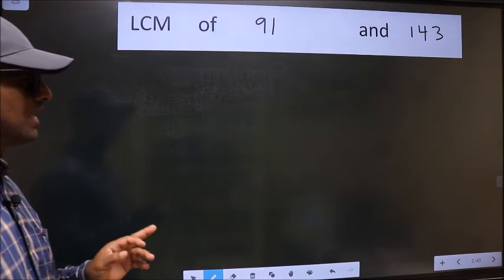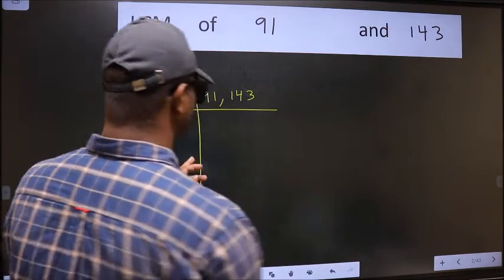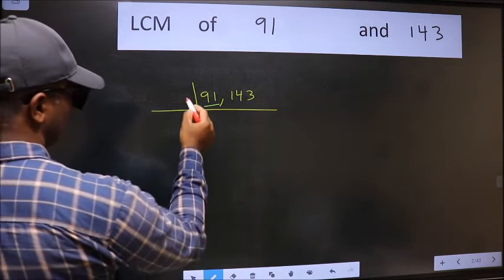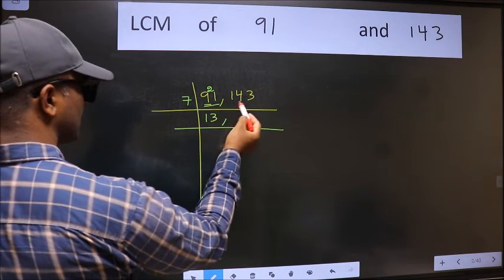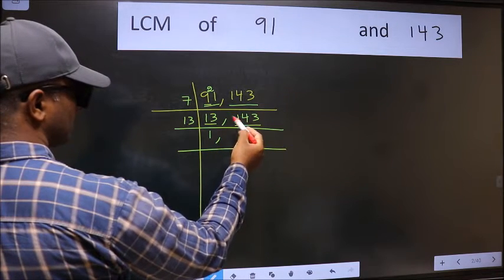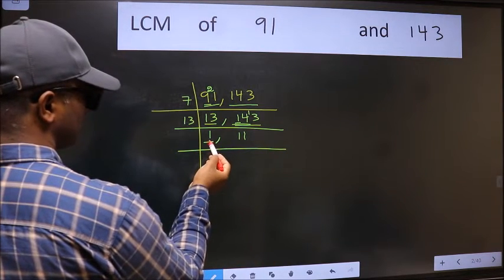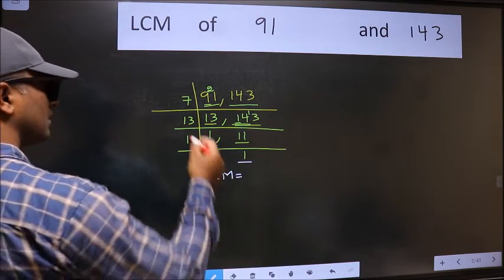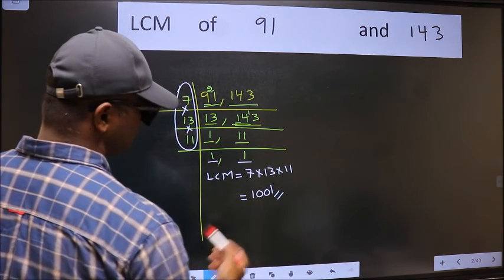LCM of 91 and 143